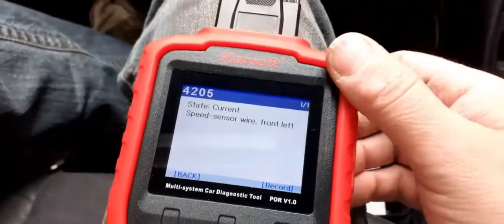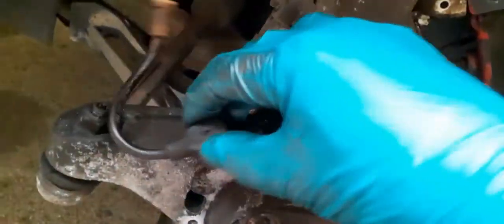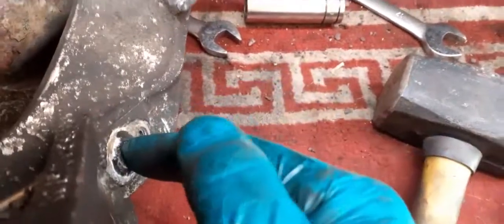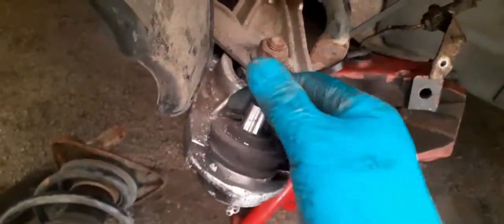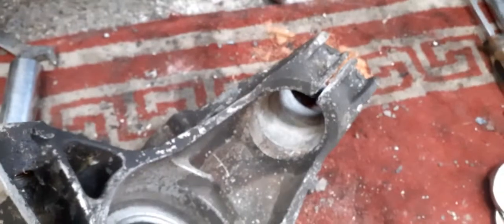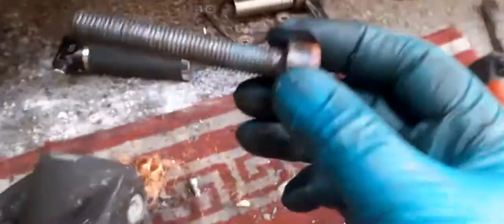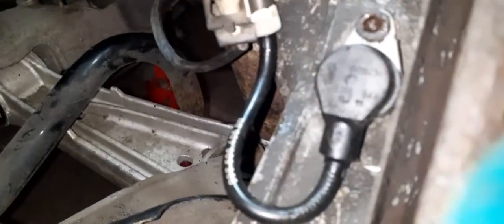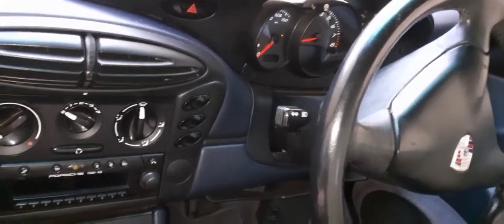porsche boxster 986 abs sensor removal and refit